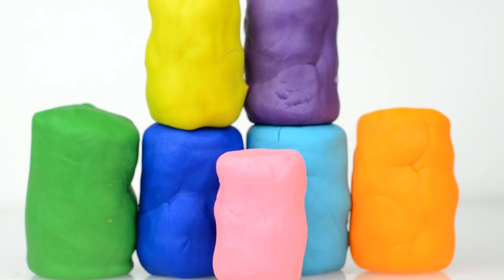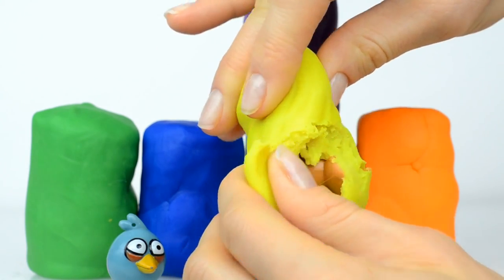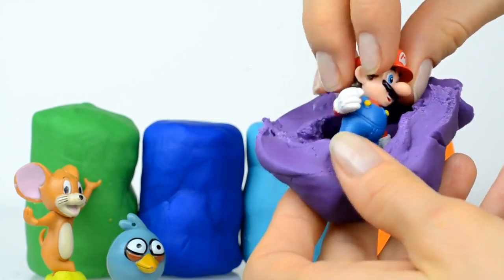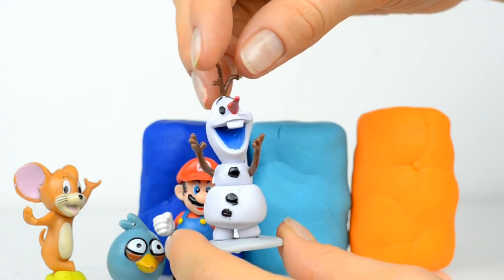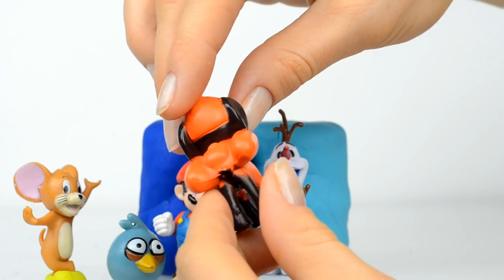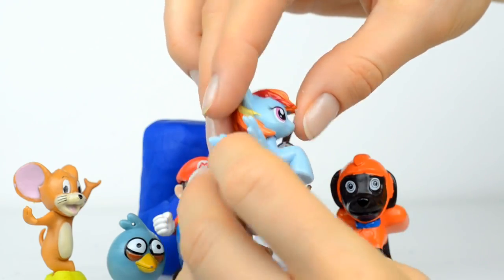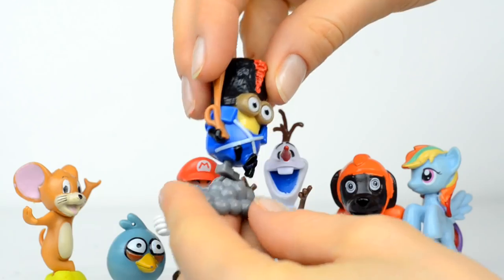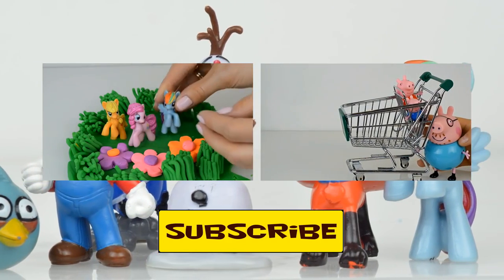Frozen Play doh Kinder Surprise eggs Tom and Jerry Minions Toys paw patrol playdough egg